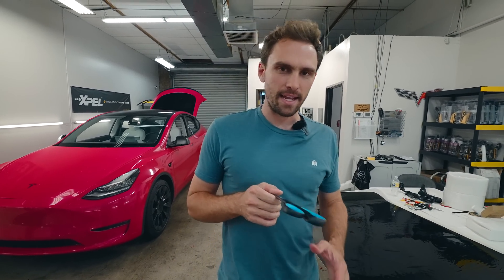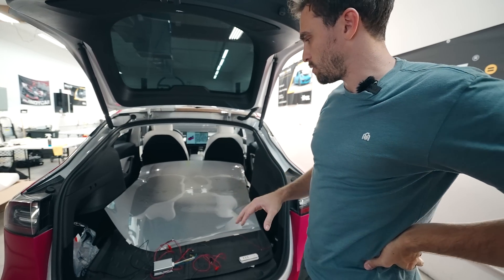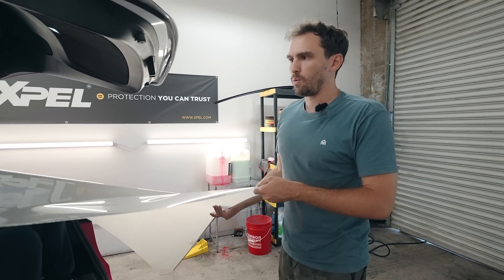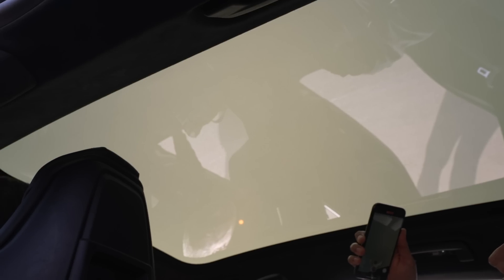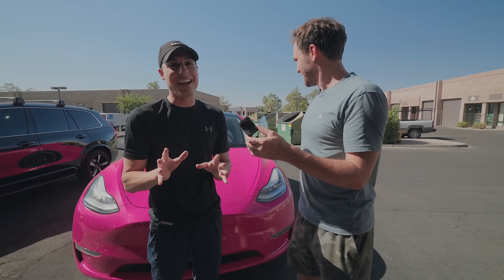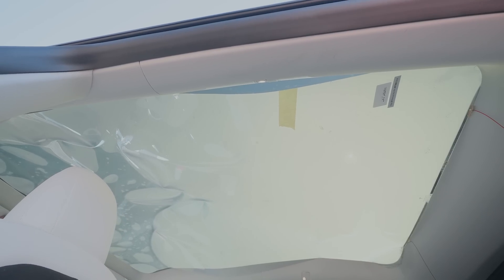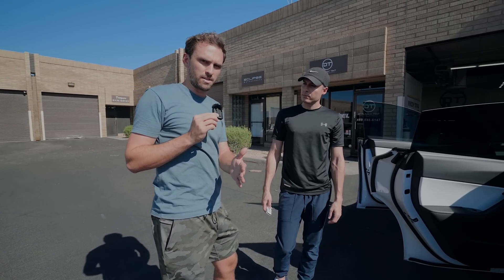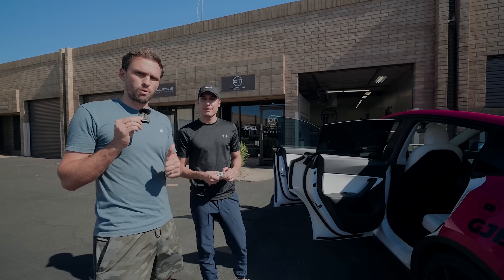I Put Porsche Glass Technology in My Tesla Model Y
I have been working on this in the background for a while and thought I would show the prototype of the electrochromic film I put on the roof of my Model Y. We are still far from a final product but it would be a great aftermarket feature to have in a Tesla considering how cutting edge they like to be. I also show clips of what Porsche has done in their Taycan with what they call variable light control which inspired this idea.

Code: GJEEBSJULY(changes by month GJEEBSAUGUST etc)

Charging Adaptor

Code: Gjeebs15

Tesla Accessories:
Tire Pressure Gauge
Camera Gear:
My Camera

Save money on Charging!